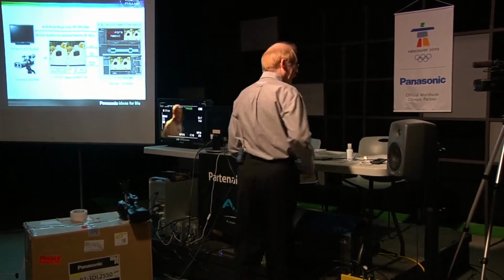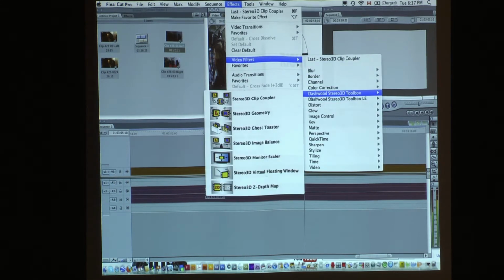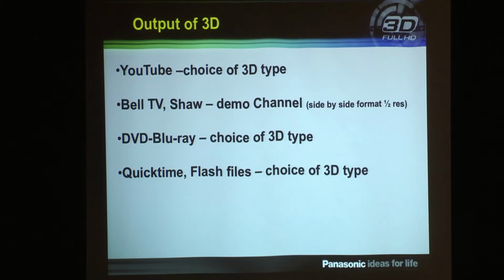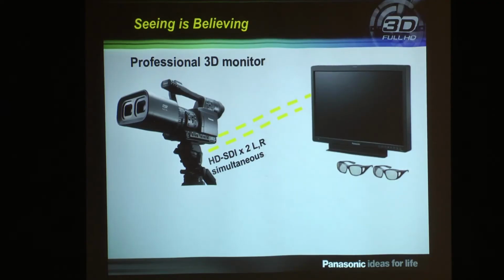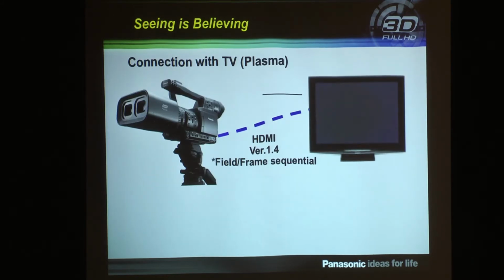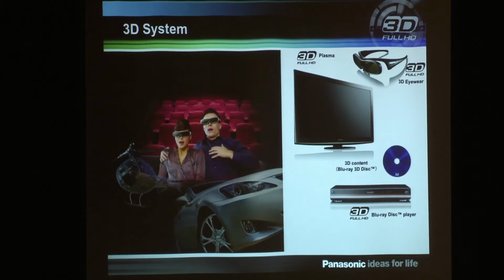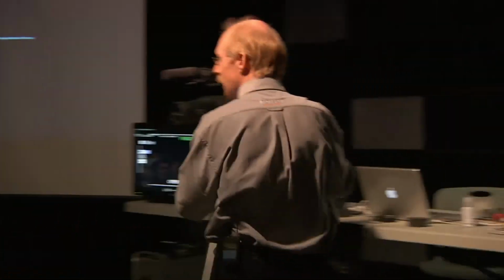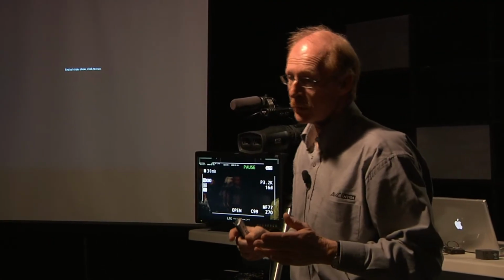David Craig talks Panasonic talks 3D stereo (Part 2)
David Craig of Panasonic explaining 3D stereo, stereo monitors and 3D1A stereo camera. (part2)